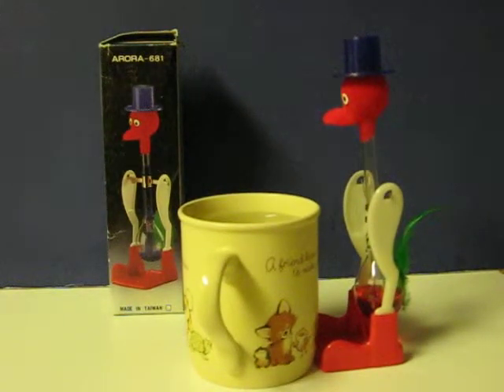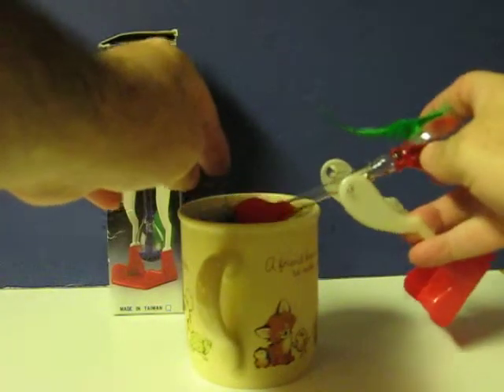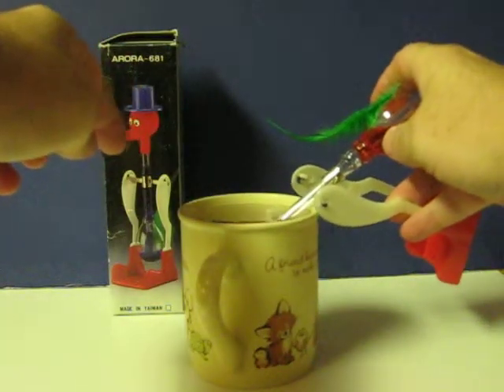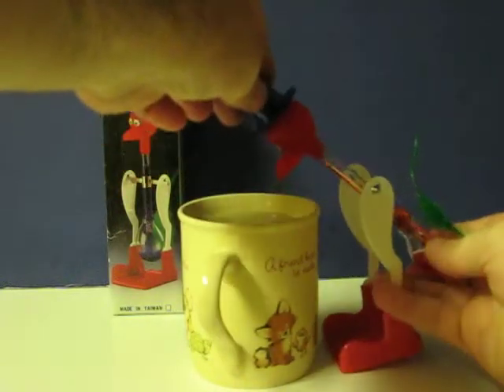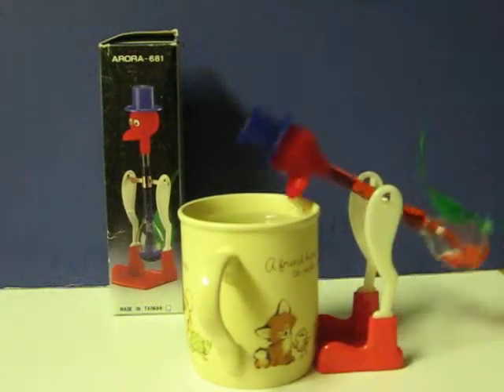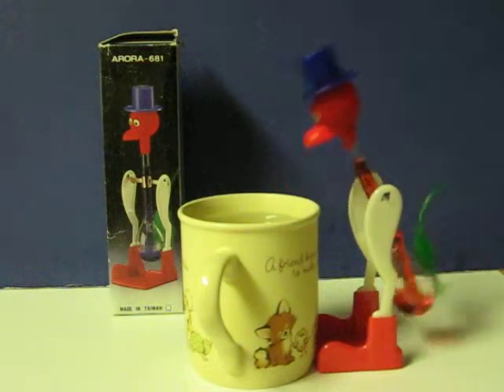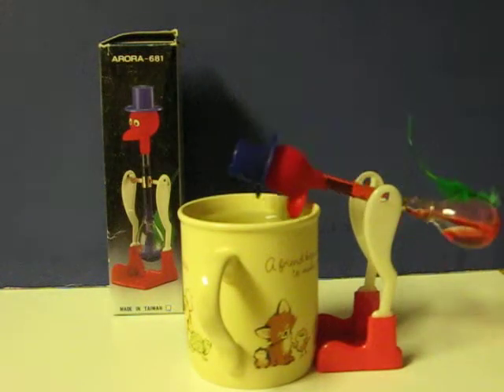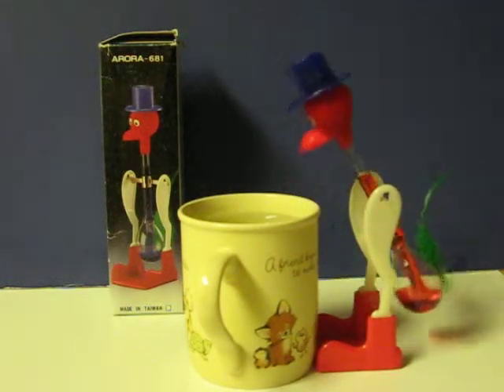Sale Item Demo - 1960s or 1970s Vintage Drinking Happy Bird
Demonstration of a Drinking Bird novelty that is going up for sale.